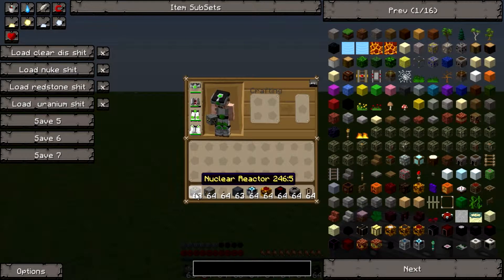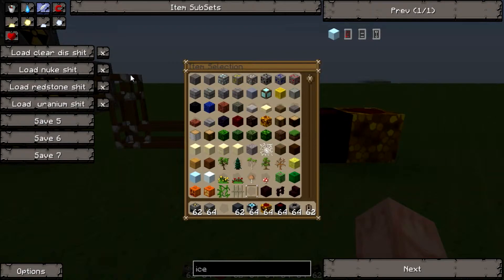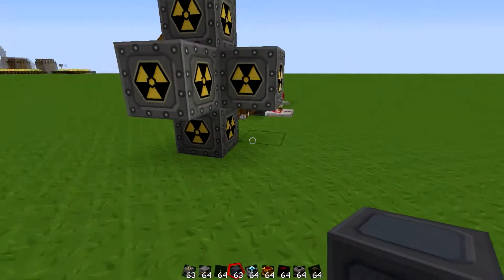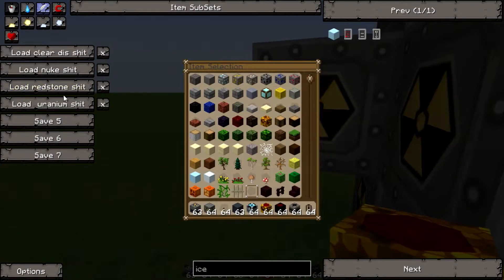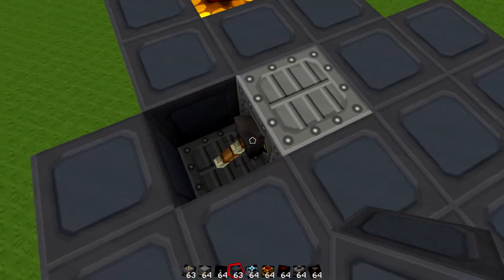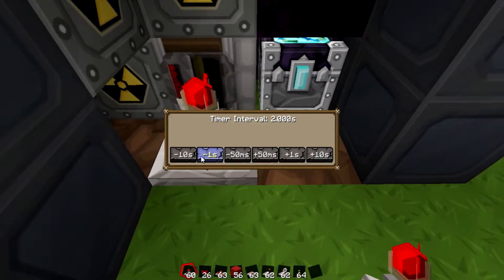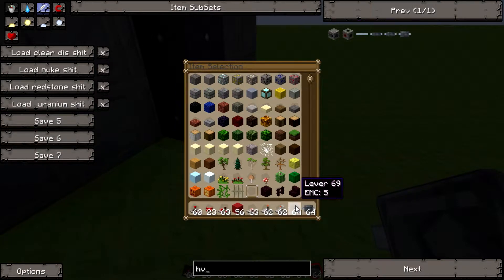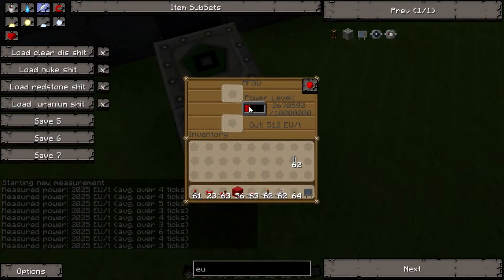How to make an automatic ice cooled reactor in tekkit classic 2030 EU/t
Easy way to make an automated nuclear reactor in tekkit classic

Trying to get my audio levels perfect, so if you cant hear feel free to put on some hearing aids.
No, just message me about it.